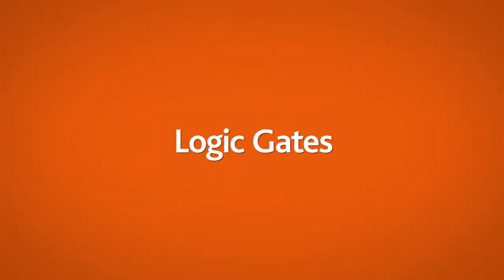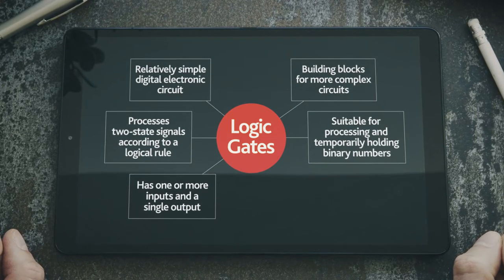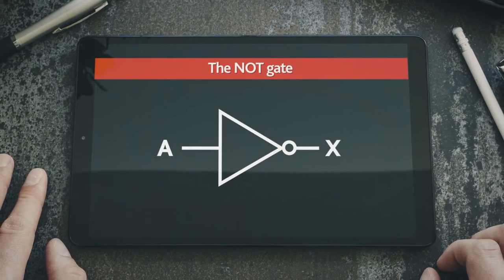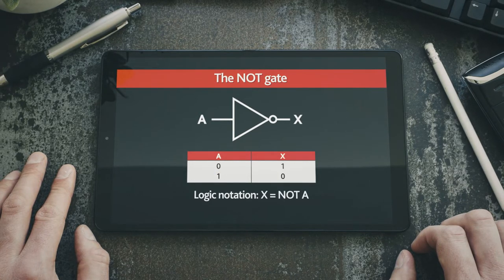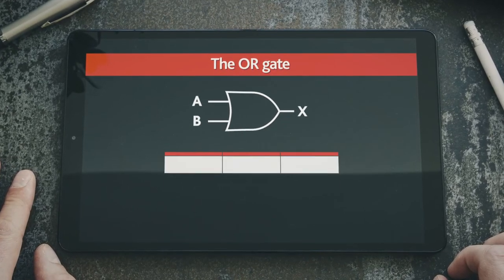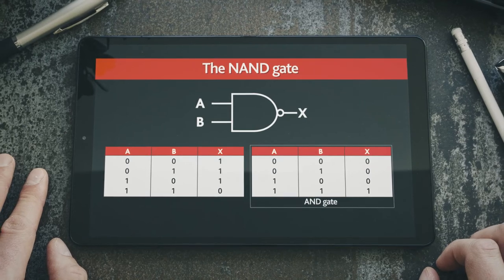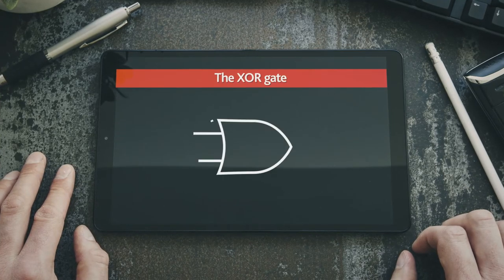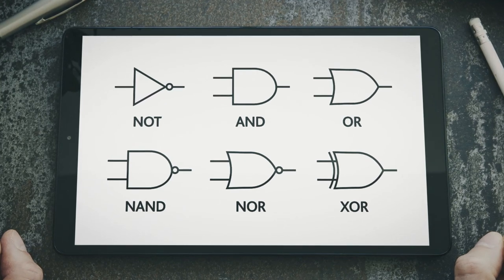Logic gates (Cambridge O levels Computer Science)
Logic gates, what exactly are they? In basic terms, they are a relatively simple digital electronic circuit. Each gate processes two-state signals according to a logical rule, and has one or more inputs and a single output. A logic gate can be thought of like a light switch, where in one position the output is off or zero, and in another, it is on or one. They are used by electronics engineers as building blocks for more complex circuits of gates or logic circuits, in which the output of a gate forms an input to one or more other gates for further processing.
As they process two-state signals, it also makes them suitable for the processing and temporary holding of the binary tnumbers that computers use to represent numbers and text. So, as you have probably guessed, The processor in a PC consists of many thousands of logic gates. For Cambridge IGCSE and O Level Computer Science, you only have to consider and know about the six logic gates shown in this animation. You will need to remember the symbols for each logic gate, and know and be able to produce a truth table for each one. For the examination you need to be able to remember the truth table for a given gate and identify a gate from a given truth table. You will also need to know the logic notation for each gate.